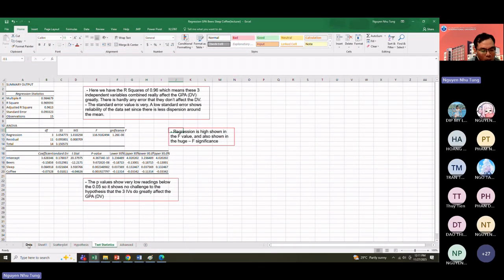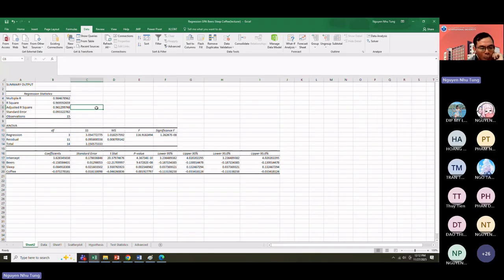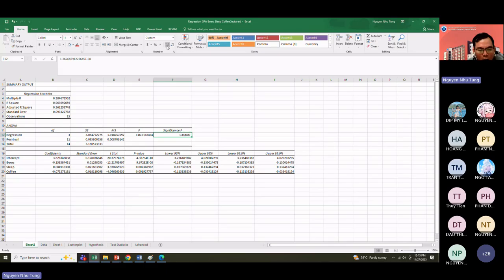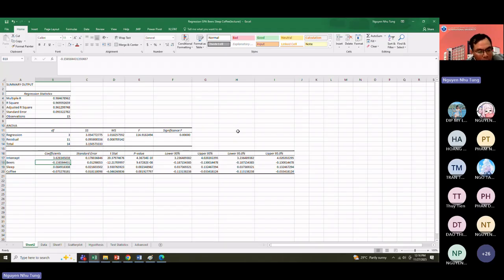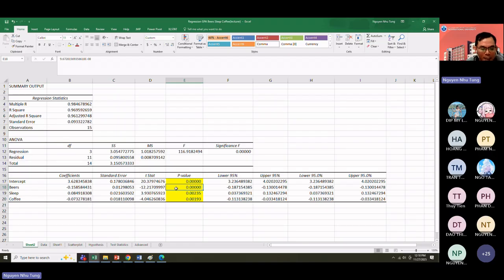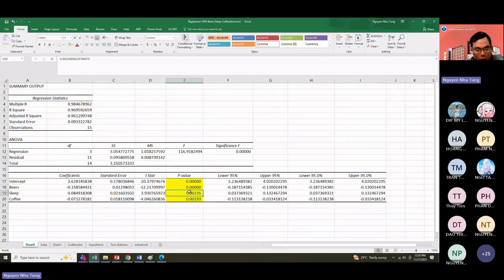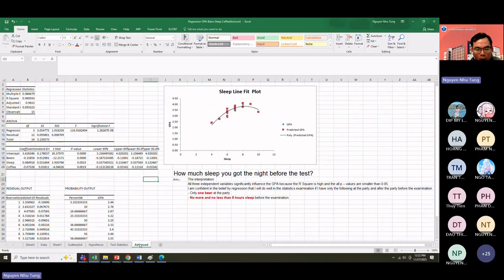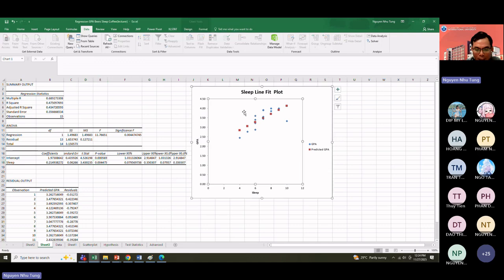Teach Statistics 1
After watching this lecture video, you will be able to implement the necessary procedures to test hypotheses using Microsft Excel.